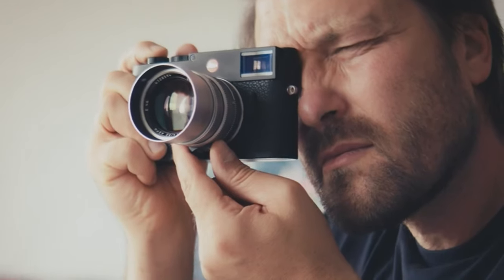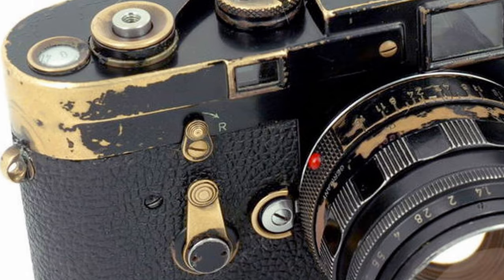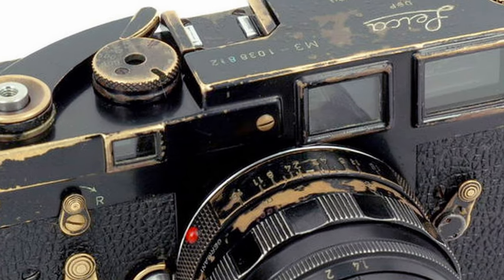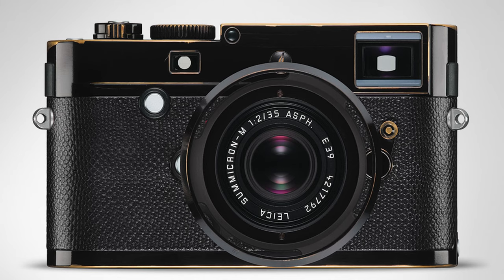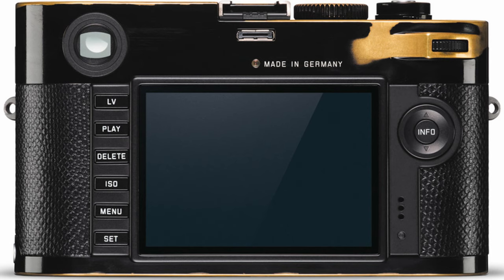GLOSS Black Everything | Leica M10-R Black Paint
Check out this new camera in stores - do you think the black paint would make a big difference to your experience with the camera?